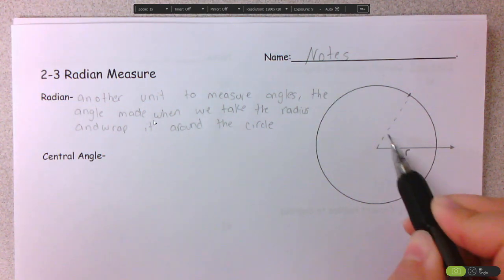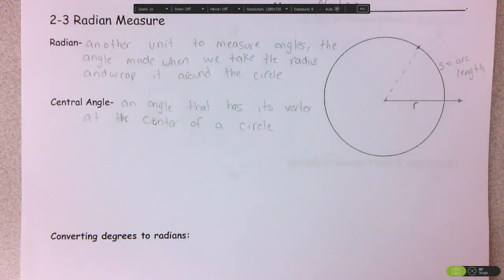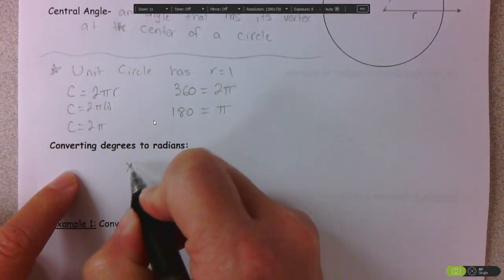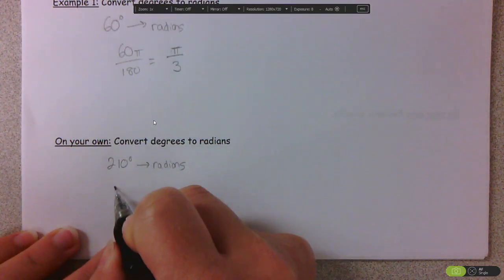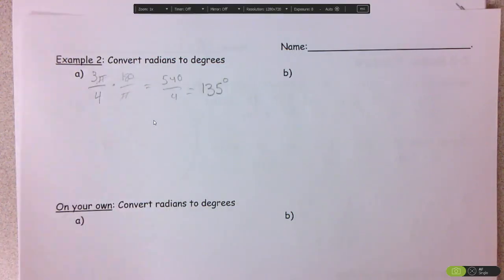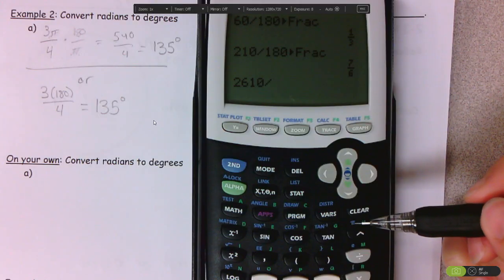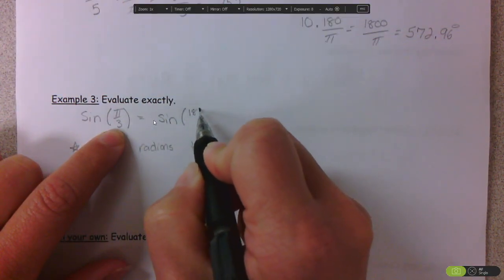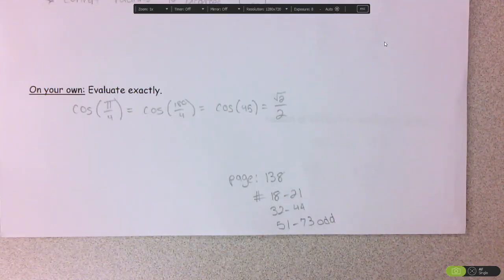2-3 Radian Measure Video Notes